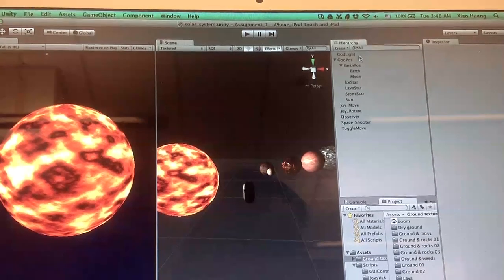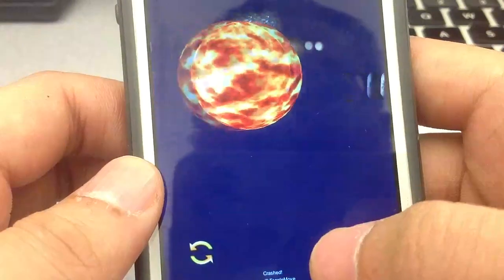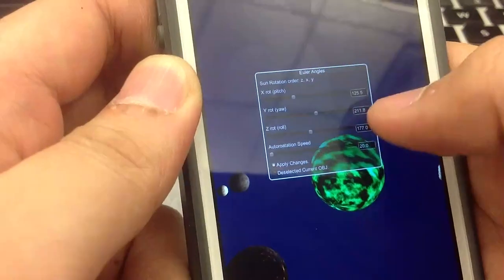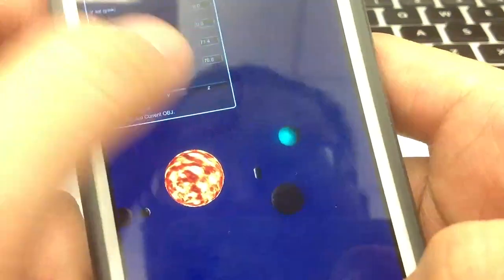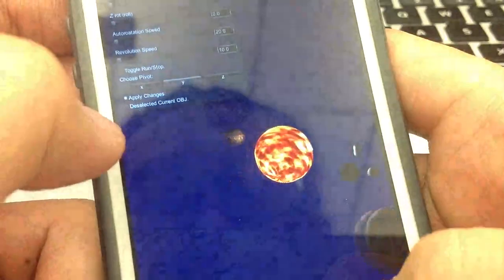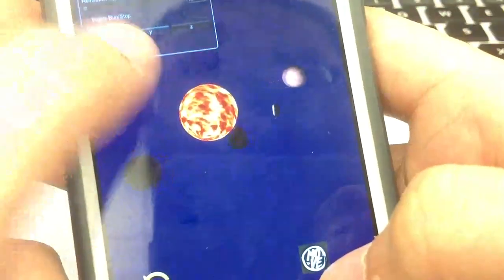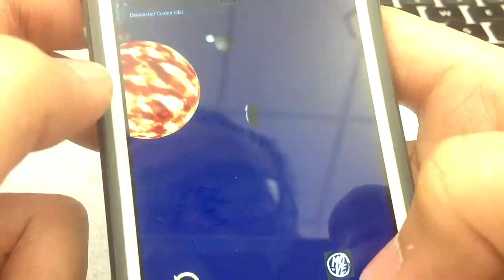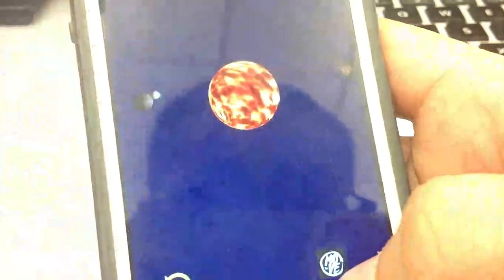COMS W4172 3D UI and Augmented Reality Spring 2014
This is the intro video for the first assignment of Columbia University COMS W4172, Spring 2014.